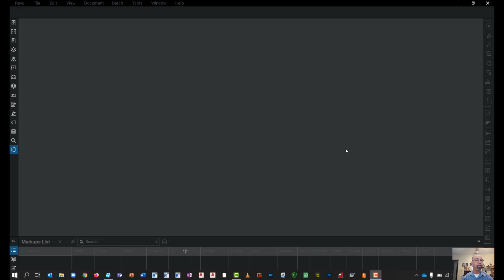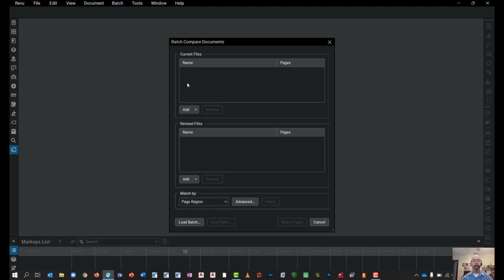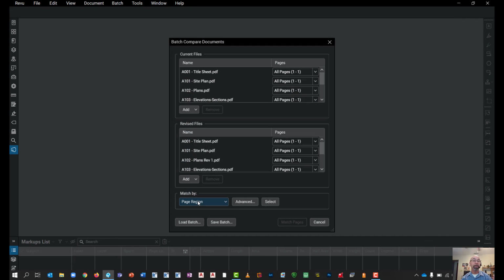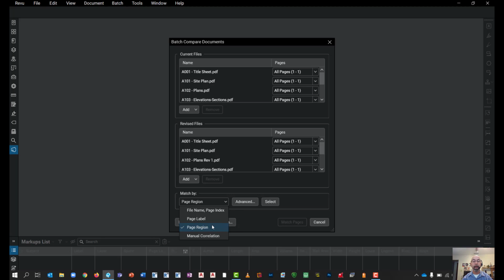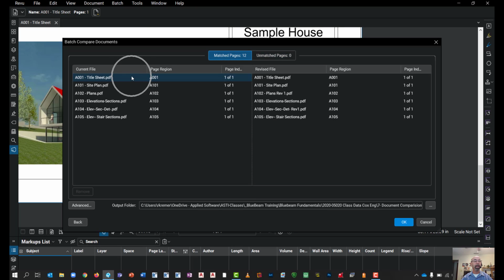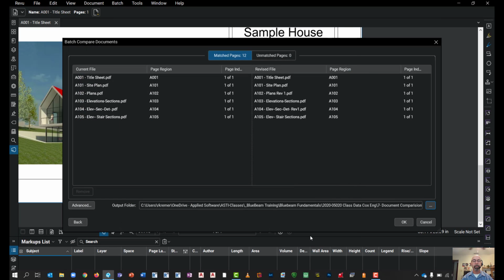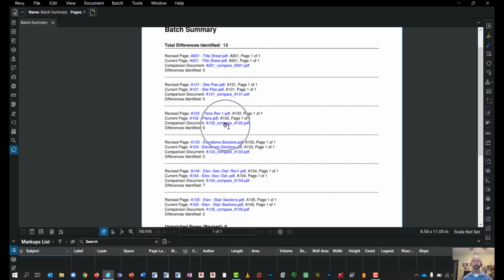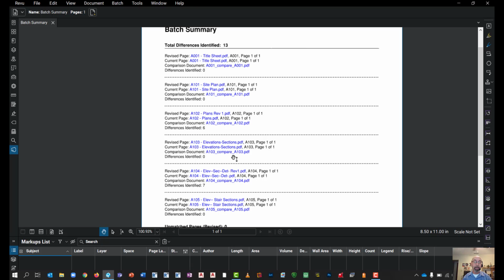Bluebeam Batch Compare Files | Applied Software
The Batch Compare Documents feature compares groups of documents to each other and highlights the differences between them, which are indicated with markups that can be reviewed easily using the Markups list. It provides several auto-matching options to make pairing up pages to be compared simpler. By default, only the content layers of the PDFs are compared; to include markups in a comparison, turn on that option in Advanced Comparison Options.

▬ 2020 Conference | MEP Force 2020  ▬▬▬▬▬▬▬▬▬▬▬▬

▬ Strategic Partners  ▬▬▬▬▬▬▬▬▬▬▬▬